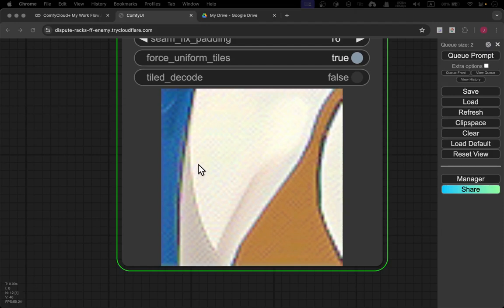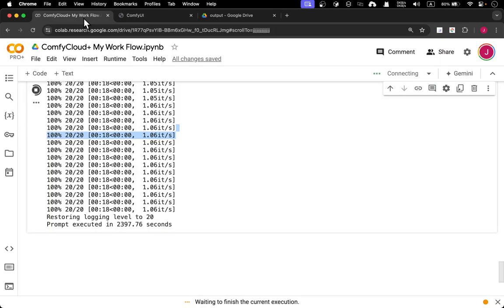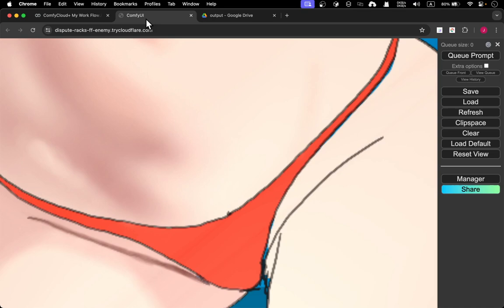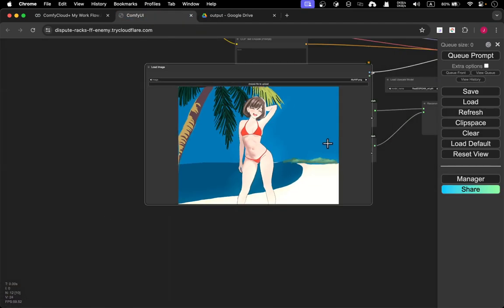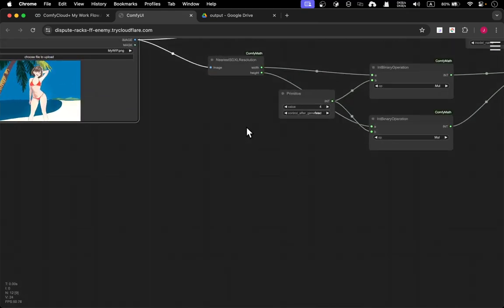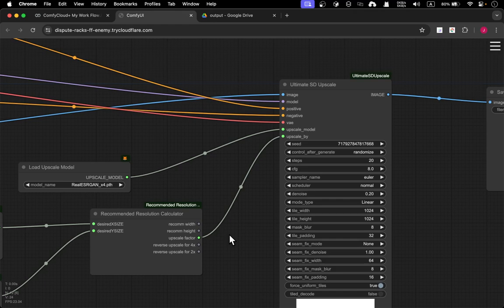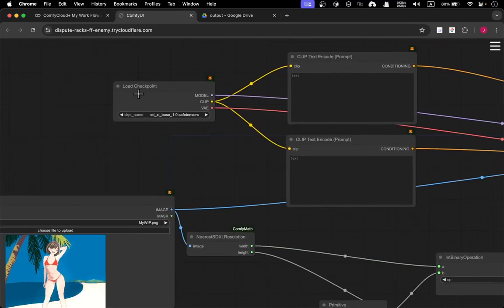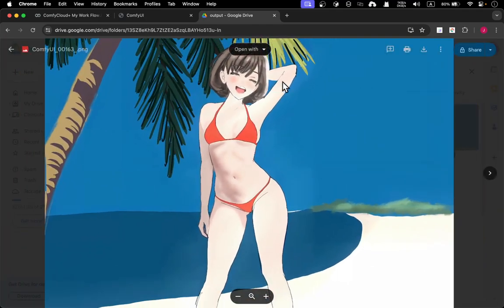14 How to UpScale your Art Work Using ComfyUI Ultimate Upscaler